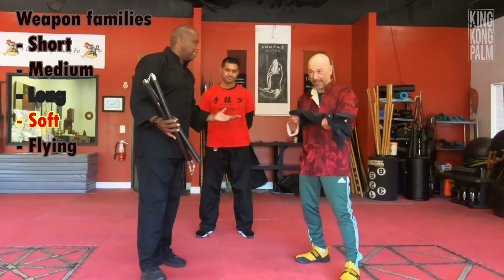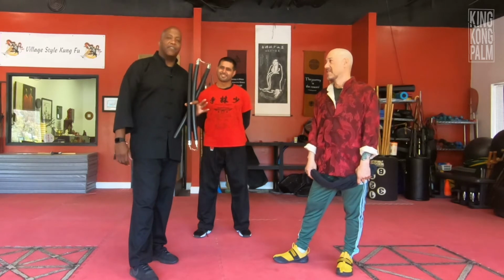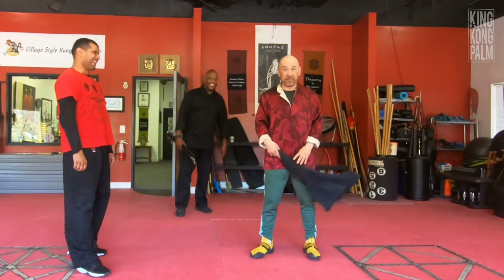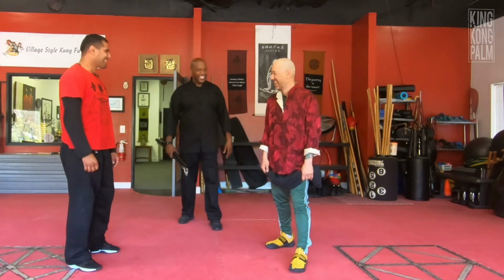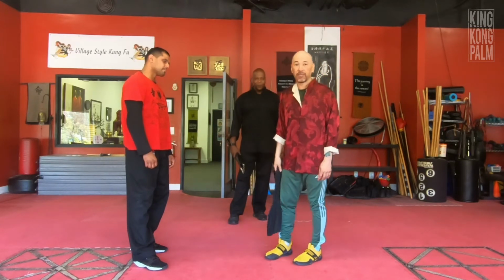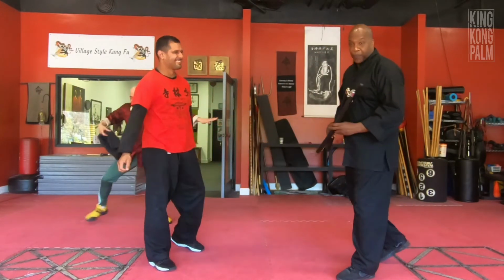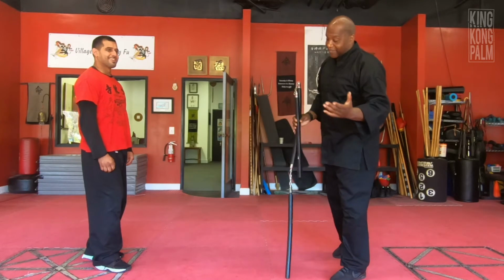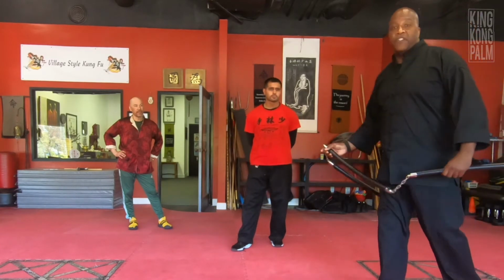Kung Fu's "Soft" weapons family with the KKP crew. Episode 51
One of the hardest weapon family to learn is the "soft" weapon family.  This includes all chained, cloth, and coiling weapons such as the three sectional staff, nunchucks, chain whips, rope darts, etc.  Master Ron Sia, Sifu Gus Gates, and the S.O.V. touch on just the surface on strategy and empty hand benefits when training with "soft" weapons.